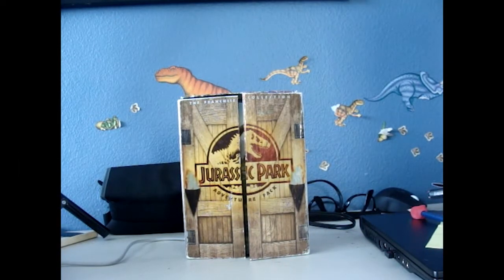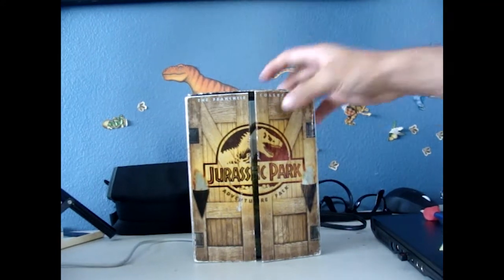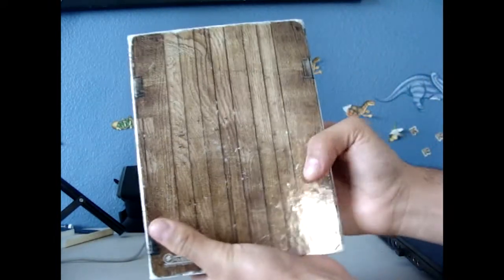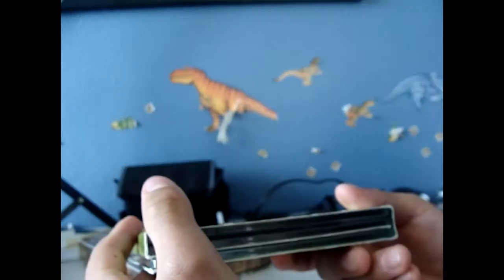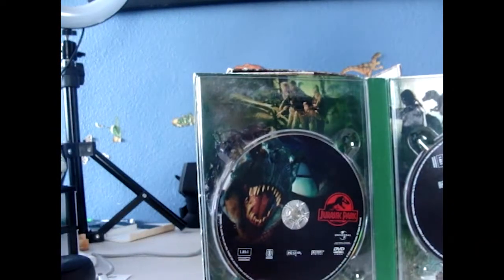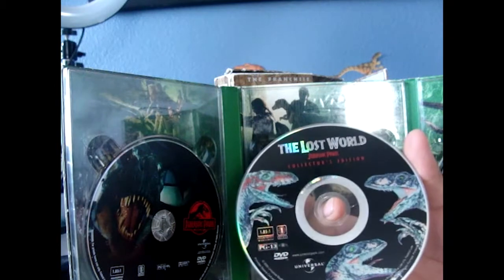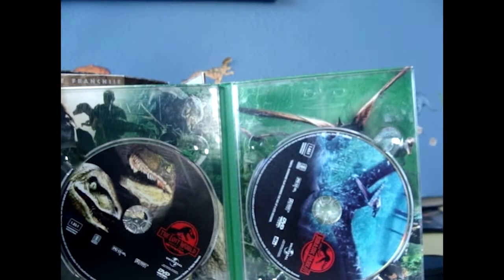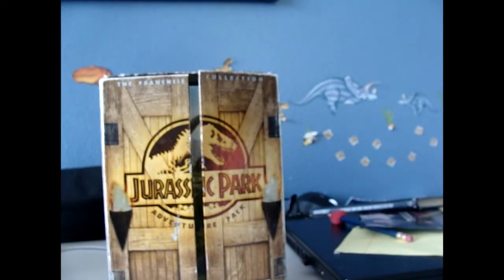DVD: Jurassic Park Adventure Pack review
This is my DVD of the trilogy of the film that I got for Christmas back in 2010.